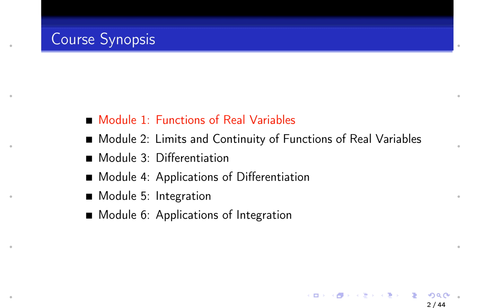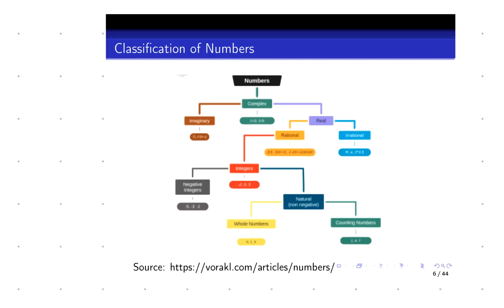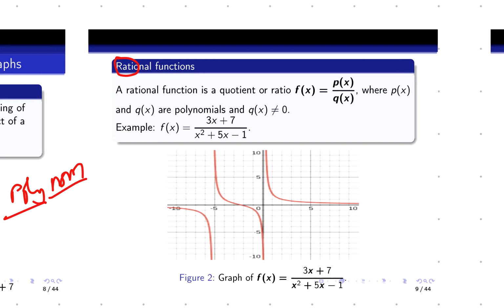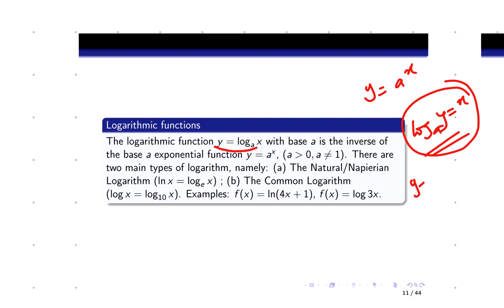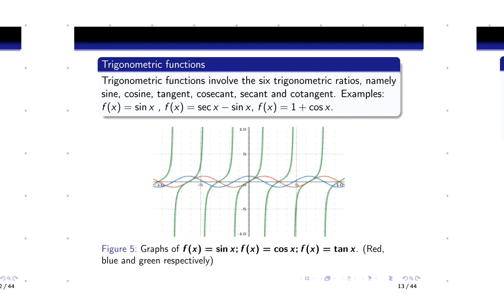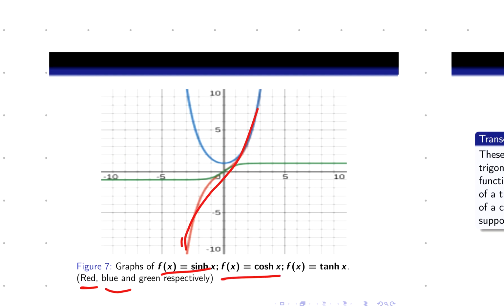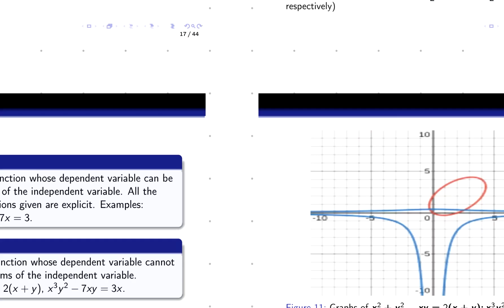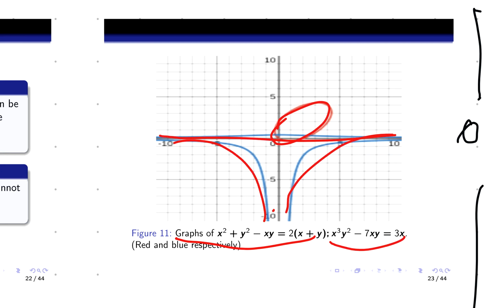1. Graphs of Functions of Real Variables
Explore the fascinating world of functions of real variables with this insightful YouTube video.

Join us as we unravel the beauty of graphs that depict relationships between real variables, providing a visual understanding of mathematical concepts.

Enhance your mathematical intuition and gain a deeper appreciation for the visual language of functions by tuning into this educational and engaging video.